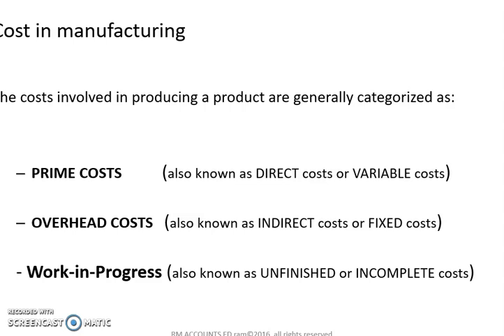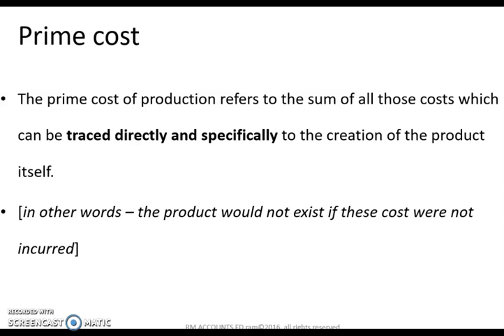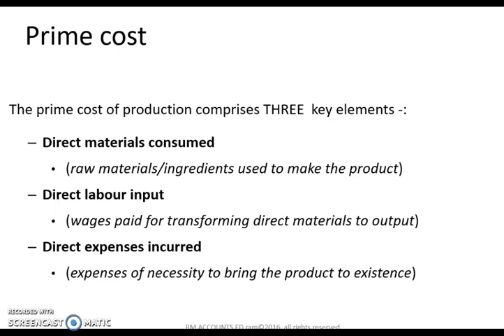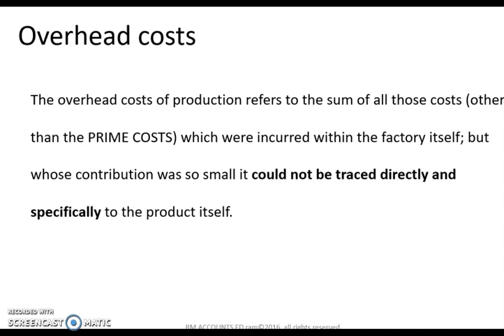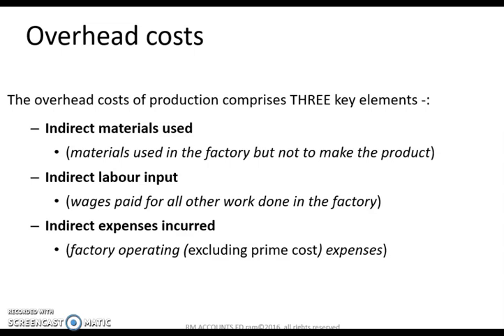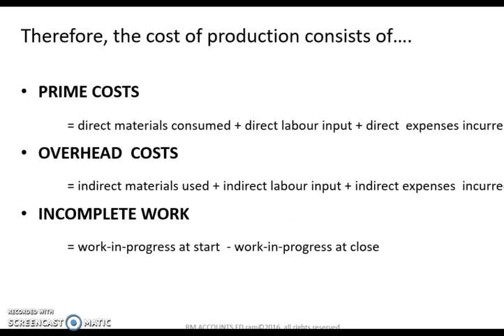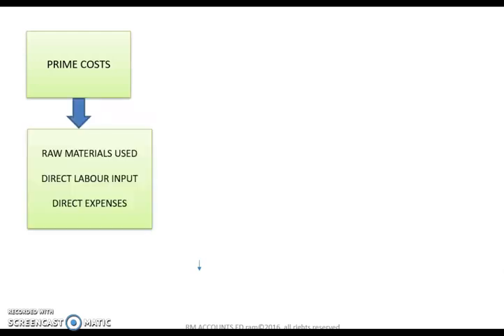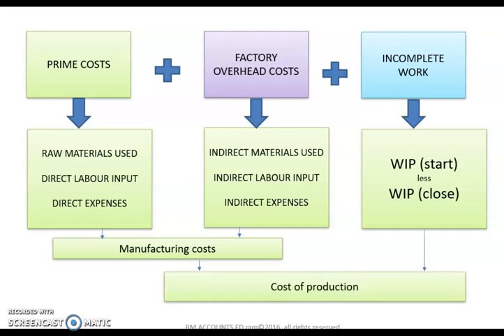revision manufacturing account